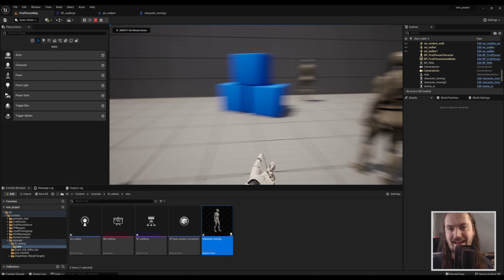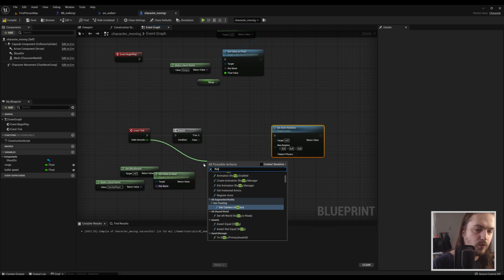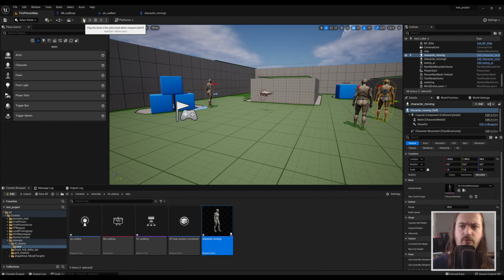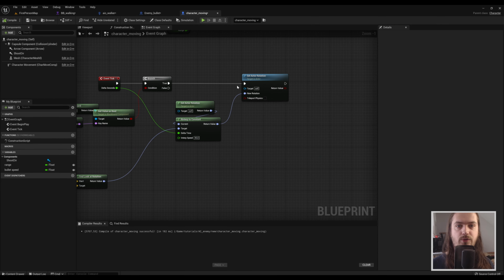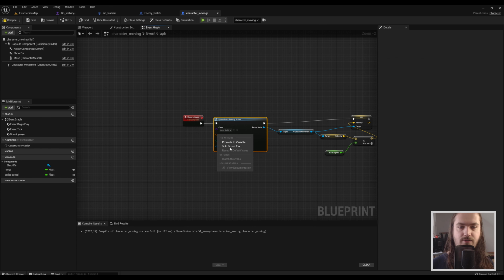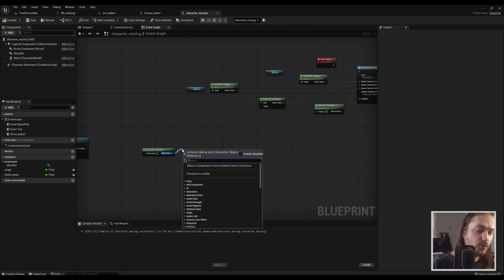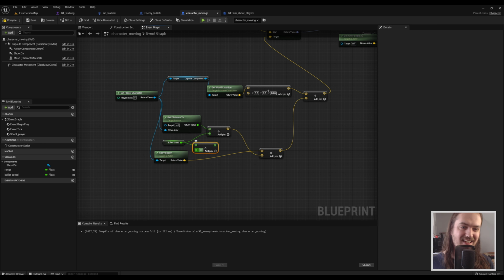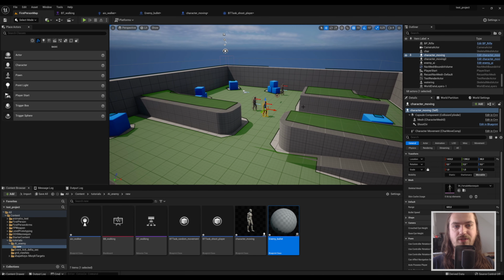AI Predicting Player Movement UE4/UE5 tutorial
Ai's shooting where you're at instead of where you're going to be, it's an issue everyone will run into sooner or later. Lucky for you, the solution is pretty easy! and as a little bonus i'll also show you a better way of making enemies face towards you than just using Find look at rotation!